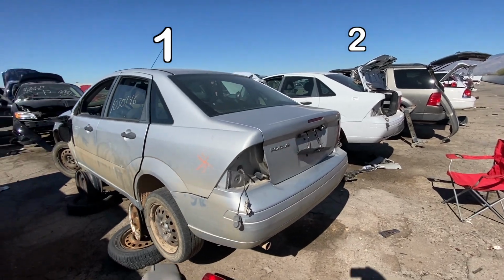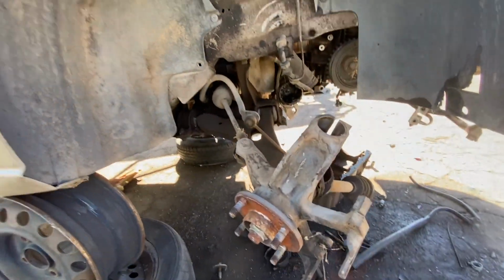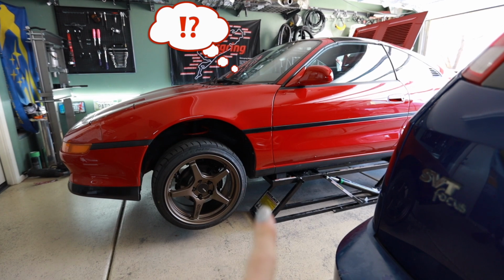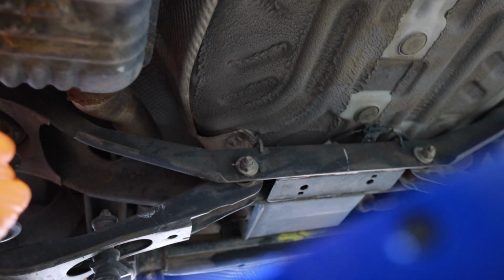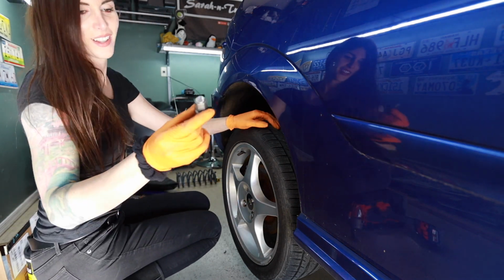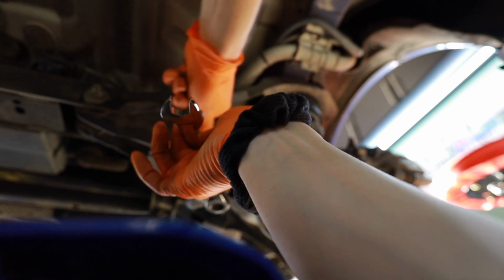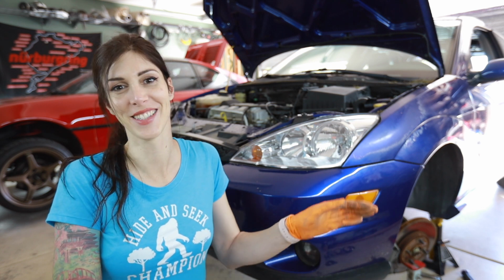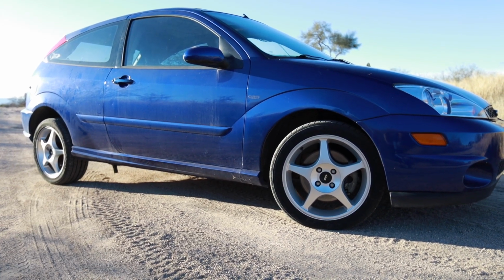I lifted The Rally Focus ..ish // Junkyard Parts Score!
Finding a BUDGET minded solution to gain ground clearance on my 2001 Ford Focus SVT Rally Project.

Andrew G.
Chad B.
Charles W.
Curtis S.
Darren M.
Dave
David L.
Josh H.
Kevin C.
Kevin.
Mark L.
Nenad R.
Tisha H.
Terry S.